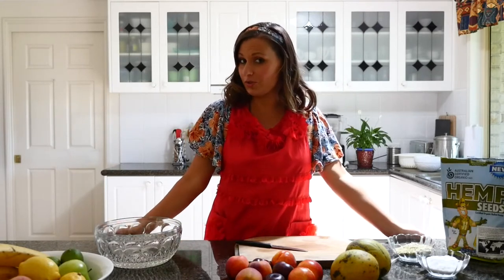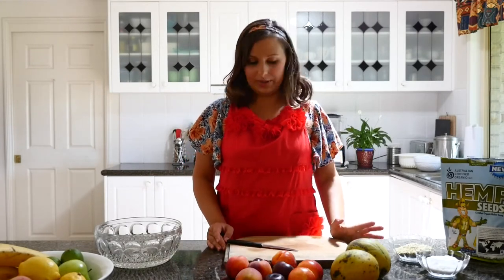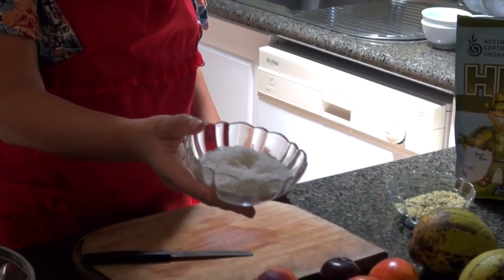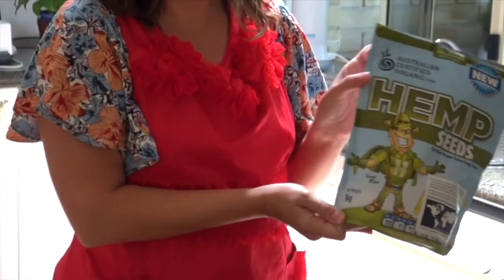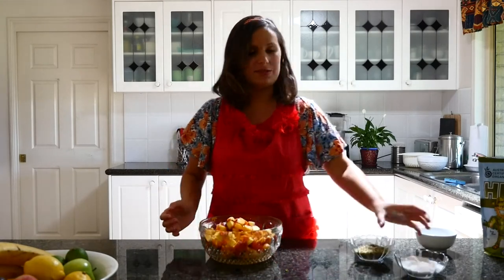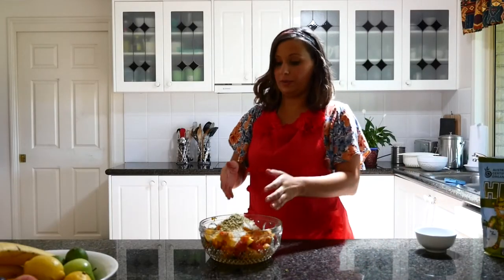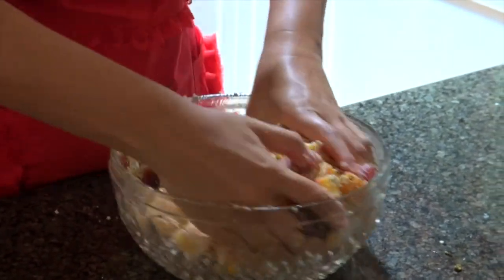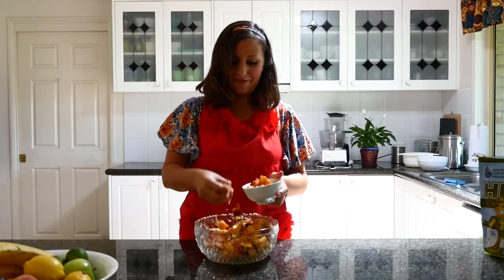How to Make Fruit Salad with Hemp Seeds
Leigh-Chantelle from Viva la Vegan! shows you how to make fruit salad - with hemp seeds.